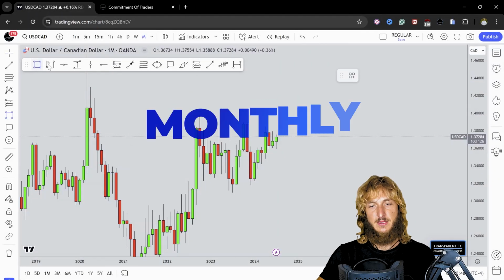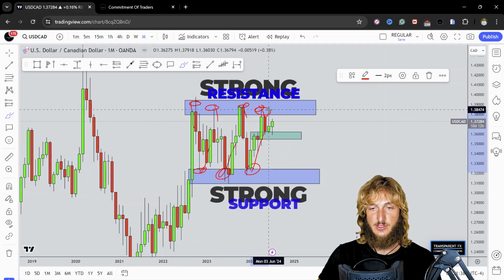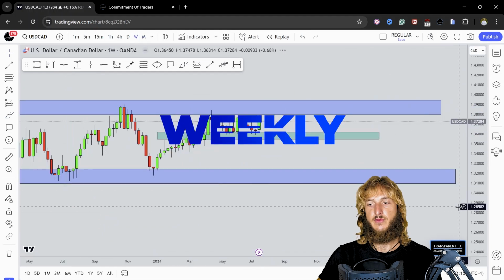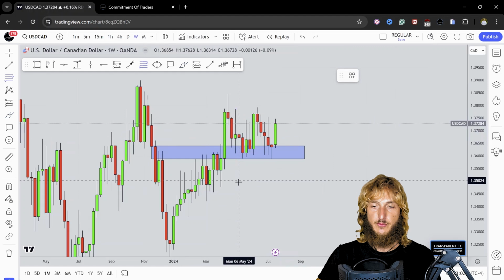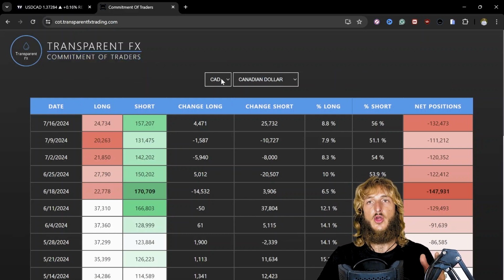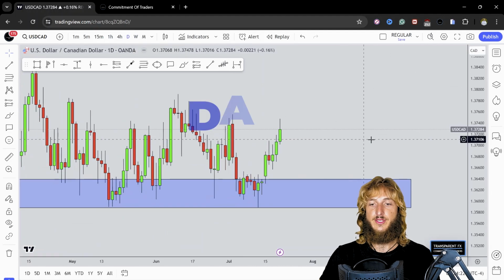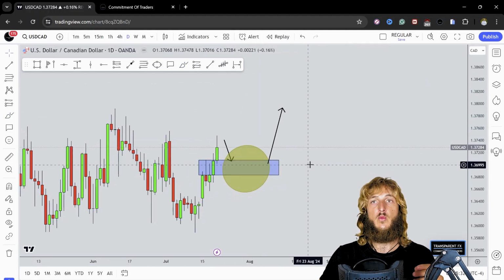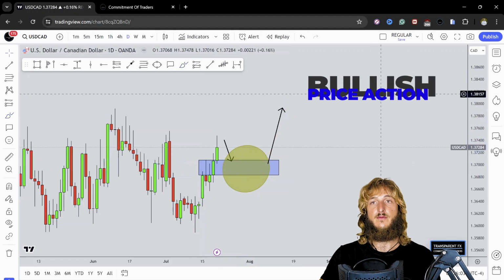USDCAD Analysis Today: Technical and Order Flow !